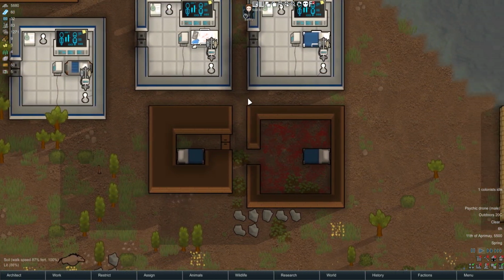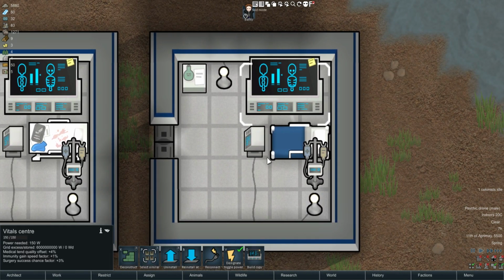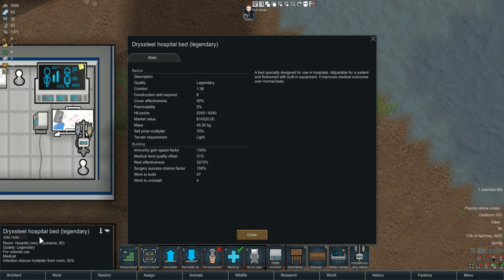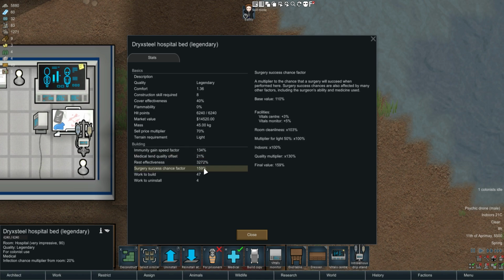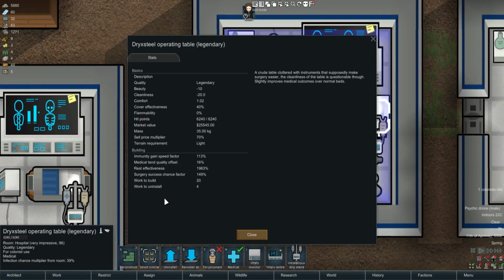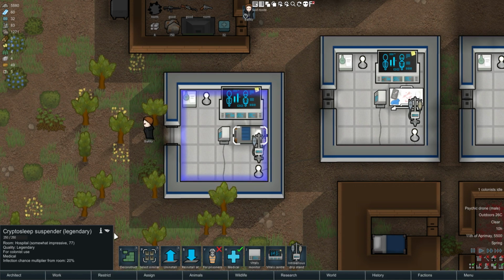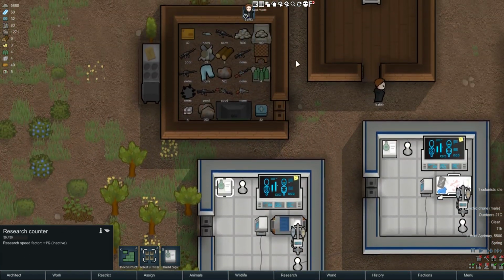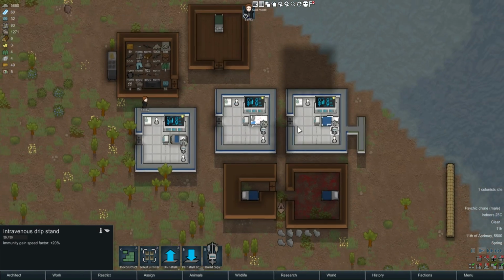Vanilla Expanded Medical! Rimworld Mod Showcase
The Vanilla Expanded Medical module for Rimworld 1.0, it adds in some new and unique features to any hospital. This one definitely has a some niche things in it, especially the one device that gives an extra 20% to immunity gain rate, I'd love to see some medical apparatuses dedicated to animals.

All in all, I personally like it. They're fun mods to use, it definitely feels like an extension of vanilla.

Free First Uber Ride Code: adamb11695ue